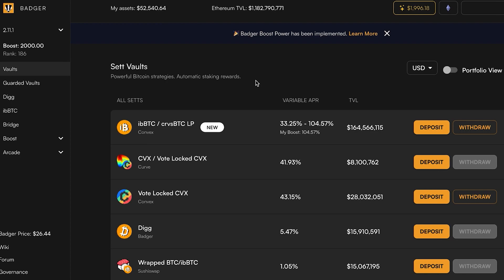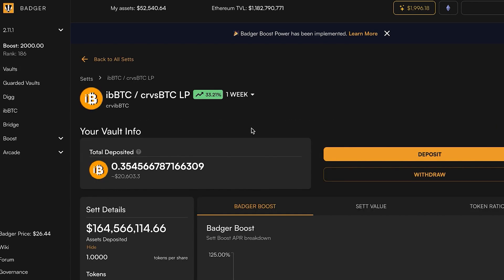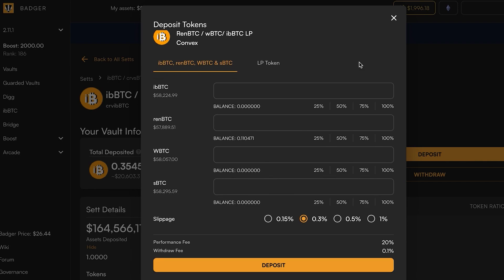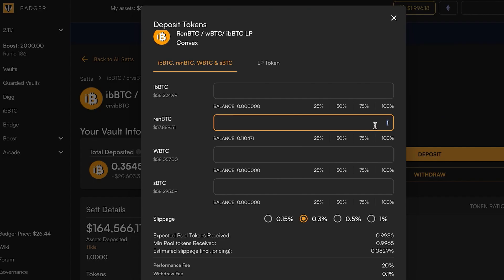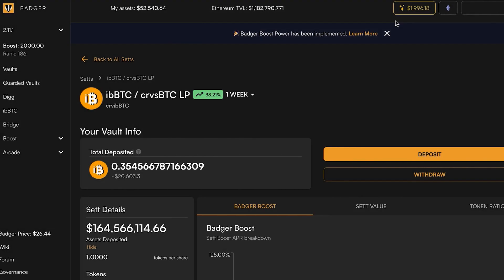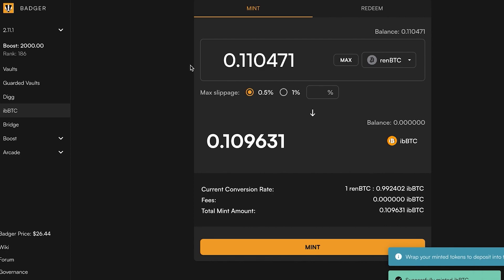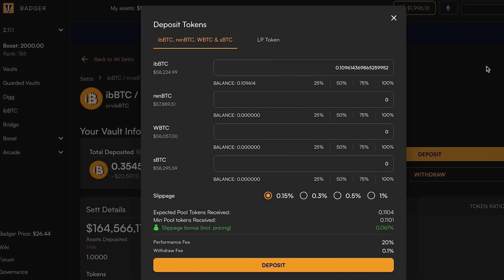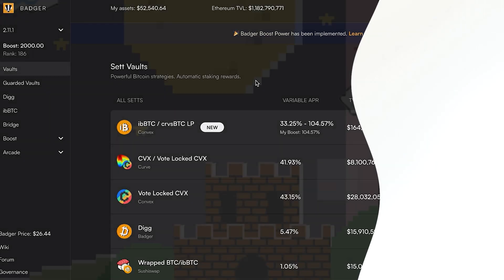[How-to] Depositing into the new ibBTC Curve LP Vault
Leveraging the new UI, we show users how to deposit into the new ibBTC Curve LP vault without ever having to leave the Badger app.